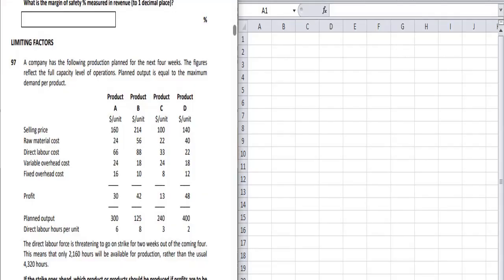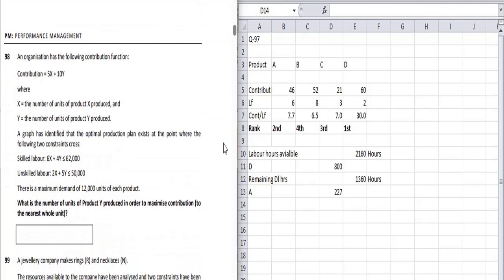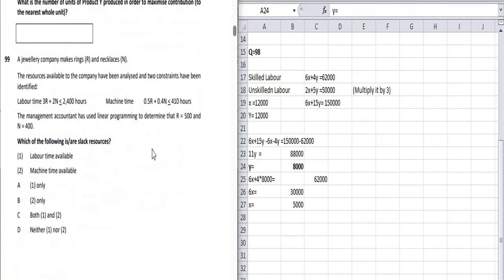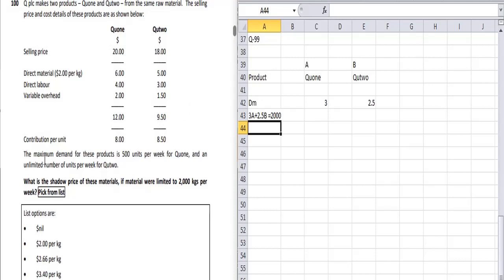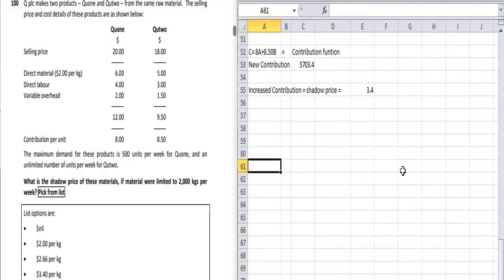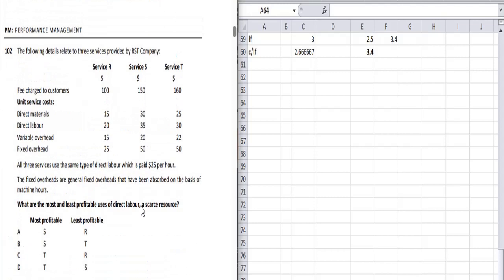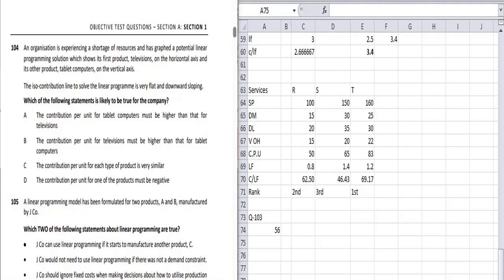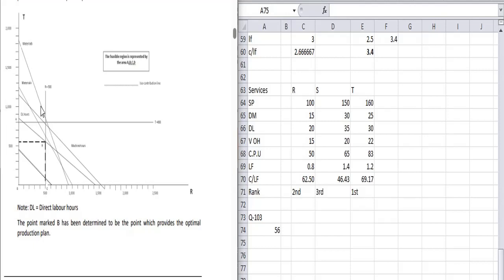ACCA -F5/PM| Performance Management | Kaplan Exam Kit || Section A |Limiting Factor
Topic :
Description:
Youtube/Facebook/ Instagram/Twitter : Manuishu Acca Classes
acca f5,
acca PM,
F5 ACCA,
PM ACCA,